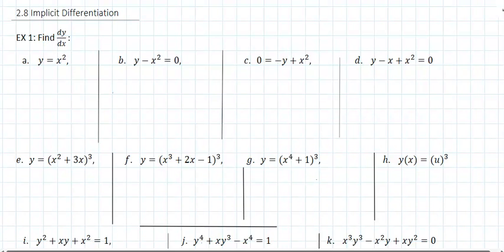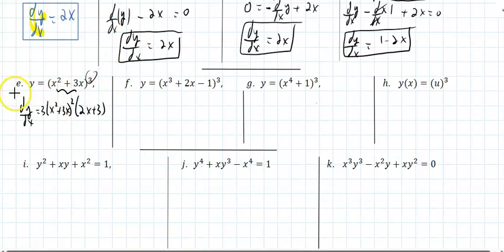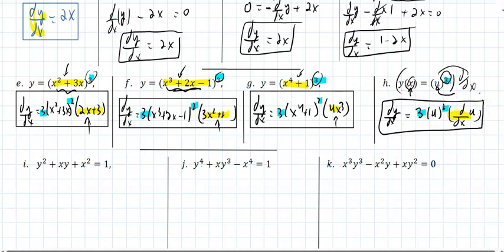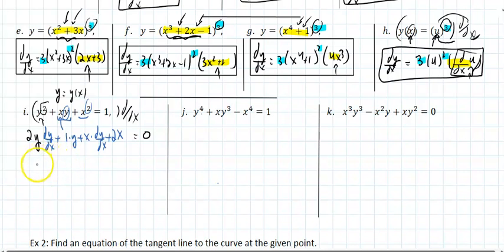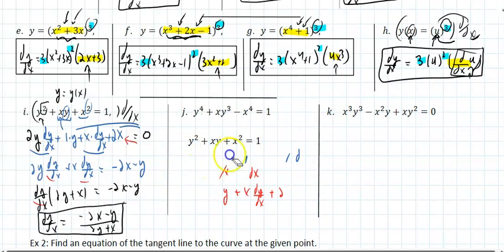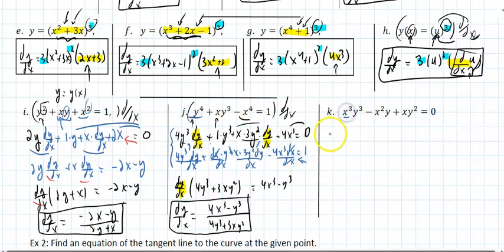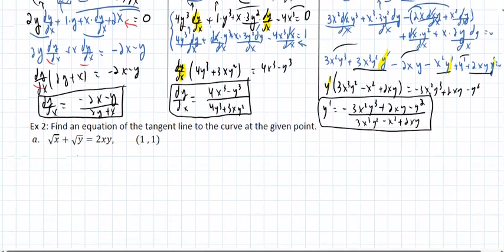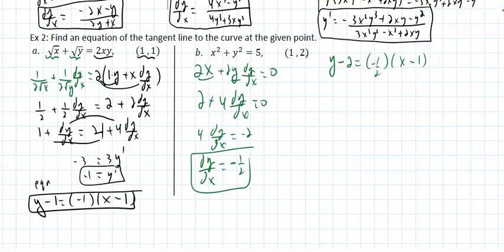2.8 Implicit Differentiation